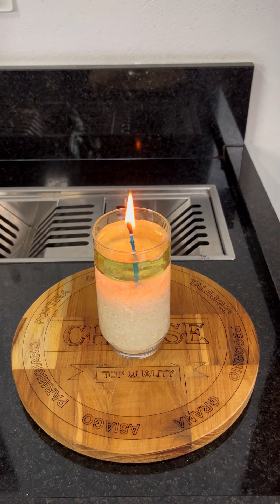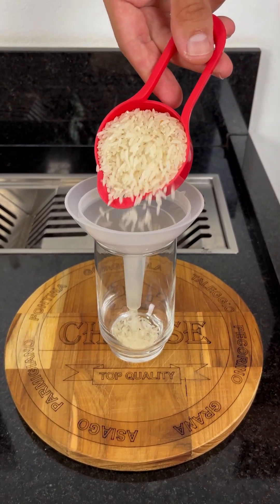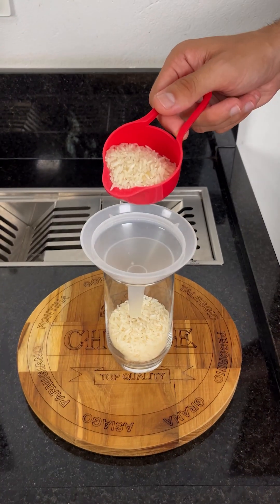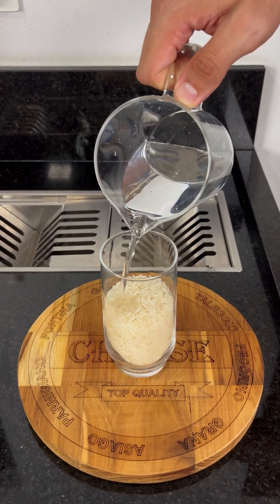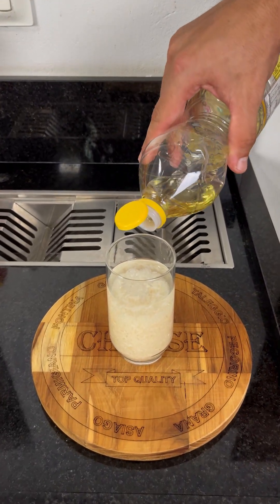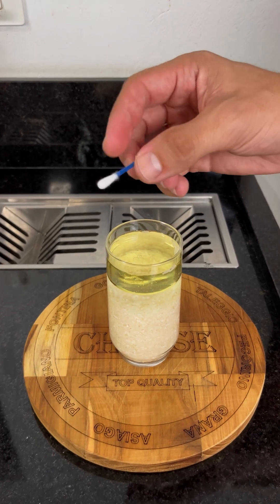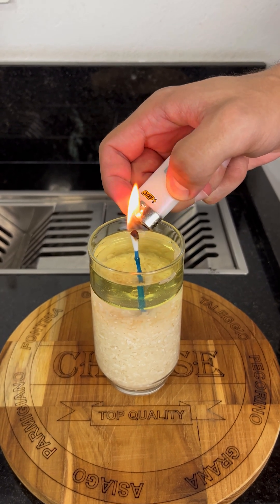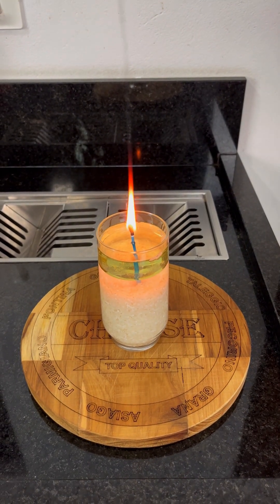Infinite candle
This emergency light made with rice lasts for hours.